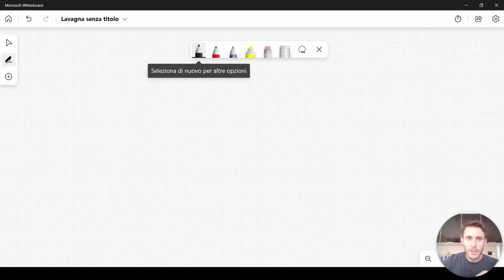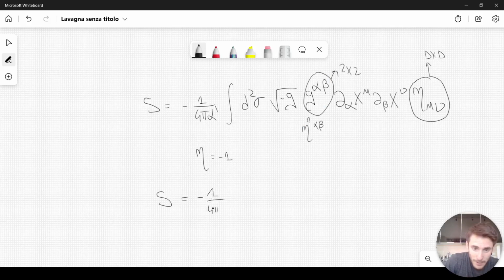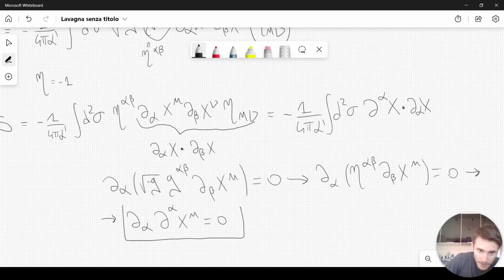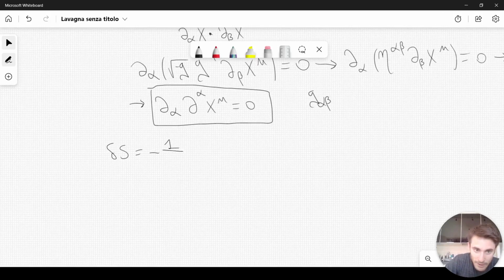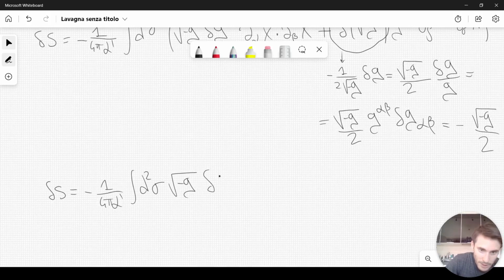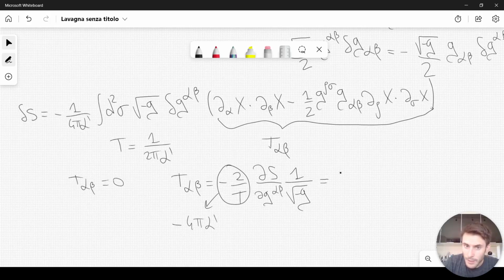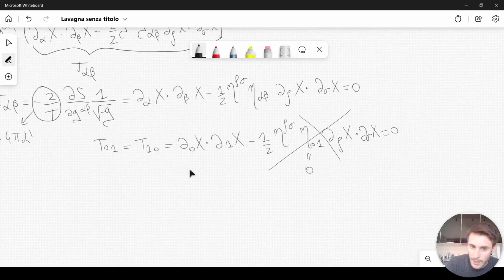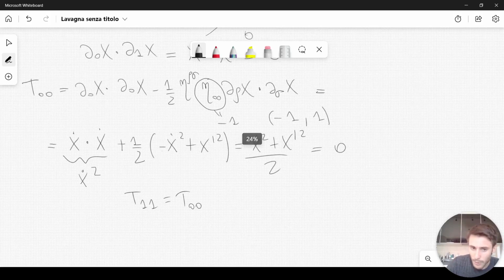Polyakov action: the stress energy tensor and the equations of motion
🌌 Unlocking the Secrets of String Theory: The Polyakov Action 🚀
Dive into the captivating world of String Theory as we explore the fascinating Polyakov action! 🎯 This fundamental concept lies at the heart of string theory, revealing the profound connection between the geometry of spacetime and the behavior of tiny vibrating strings. 🌟
In my course, "Mathematical Intuition behind String Theory," I try to unravel the mysteries of the Nambu-Goto action, equations of motion, symmetries, and more! Then we cover the quantization of another action, which is the Polyakov action. We also witness the natural role that the graviton plays in String theory, and we move on to the derivation of Einstein’s field equations from the theory itself!!  📚✨ Gain a deep understanding of this powerful framework and its role in shaping our understanding of the universe.
Join us on this mind-bending journey, where we bridge mathematics and physics to uncover the hidden secrets of String Theory. 🌌🔬 Expand your knowledge, sharpen your intuition, and discover the elegance that lies within the mathematical foundations of one of the most intriguing theories in modern physics. 💡